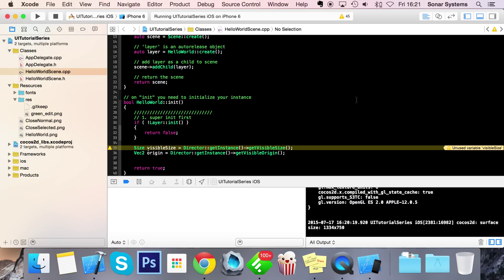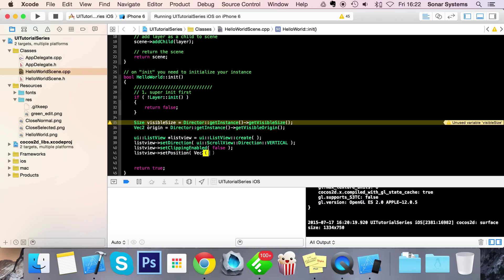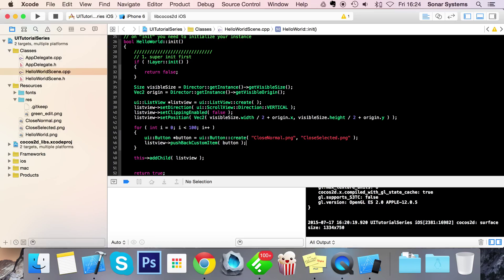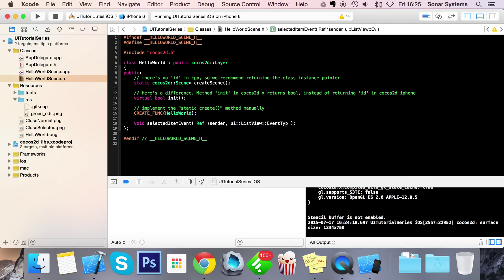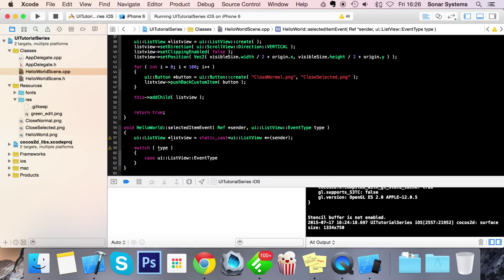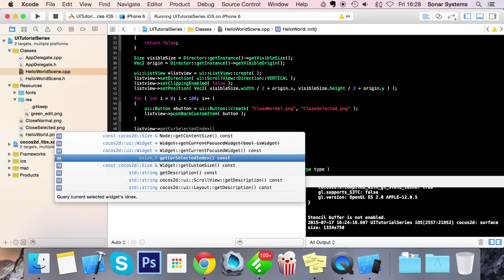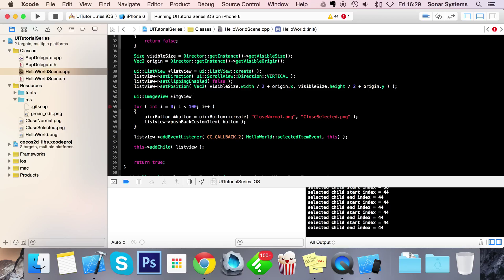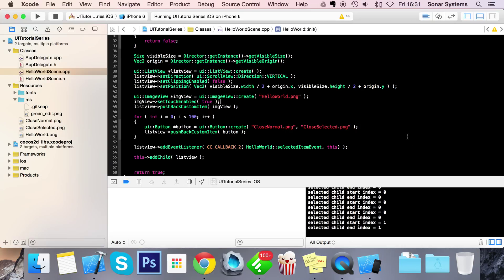Cocos2d-x UI C++ - UIListView